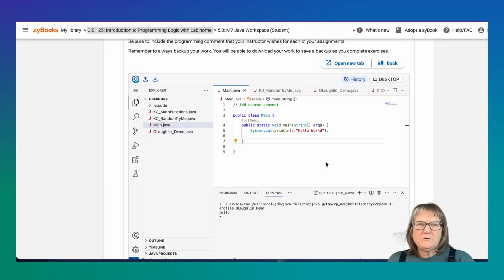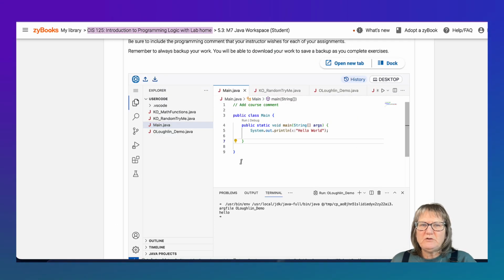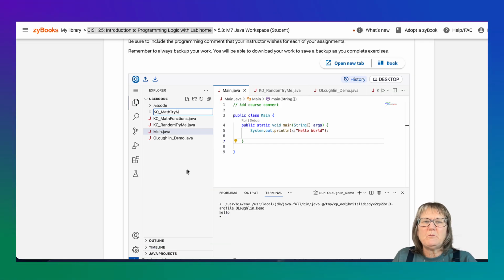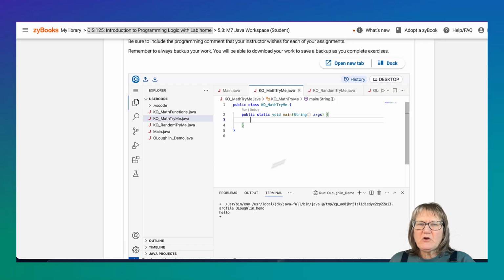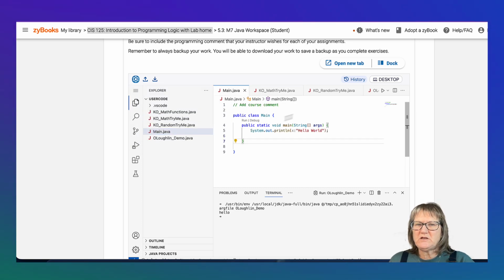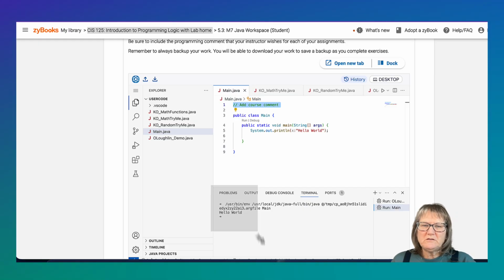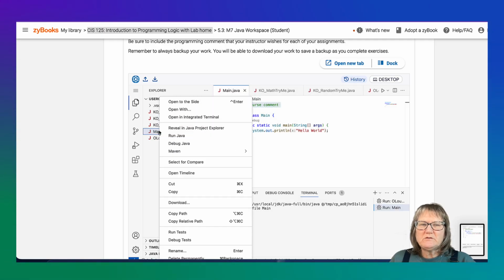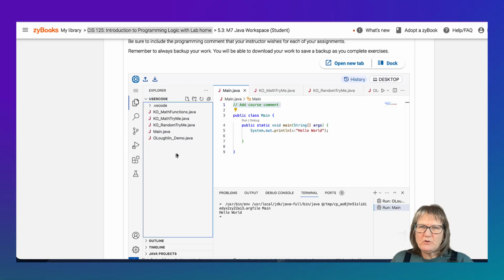CIS125 VSCode Multiple Files Download Instructions